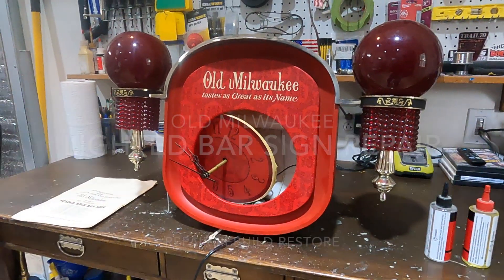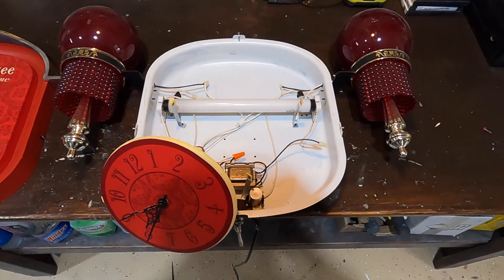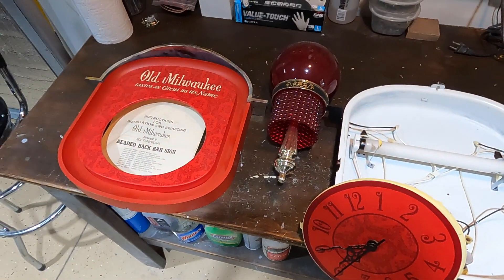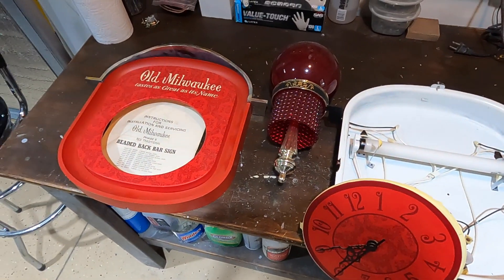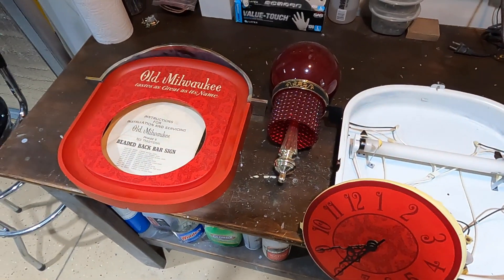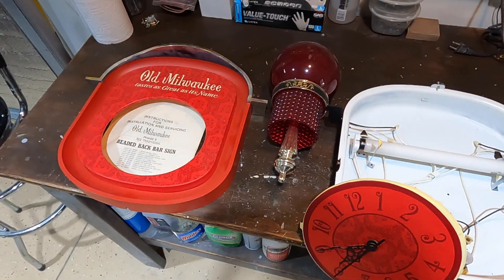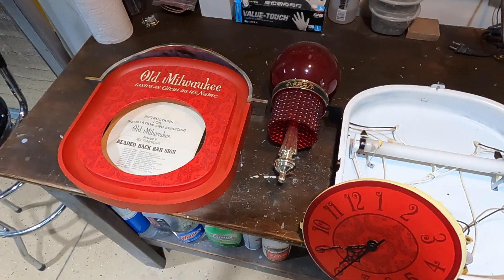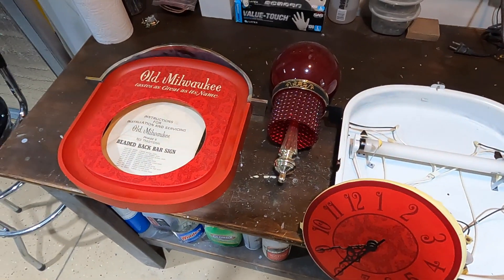Old Milwaukee Beer Sign Repair and LED conversion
Watch as go through to steps to repair a busted up Old Milwaukee bar sign then covert it to LED lighting.

Parts links:
JB Weld 50240 Jb Clearweld Epoxy 8oz, 8 Fl Oz

ALITOVE DC 12V 5A Power Supply Adapter Converter Transformer AC 100-240V Input with 5.5x2.5mm DC Output Jack for 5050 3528 LED Strip Module Light.

5630 4 LED SMD Daylight White Module Injection Waterproof Strip Light Sign 12V